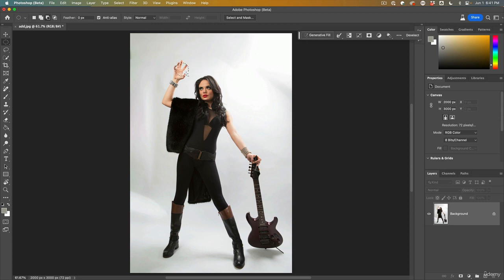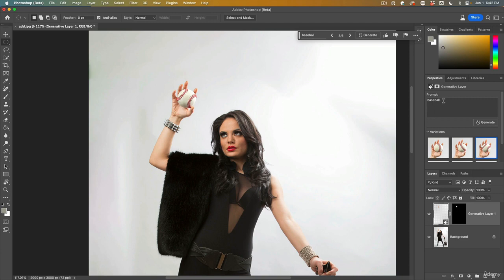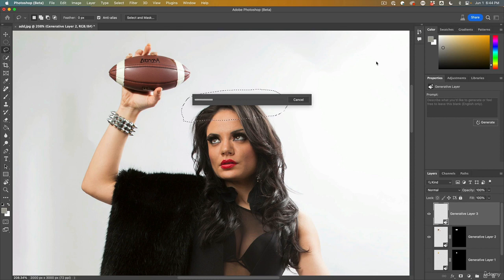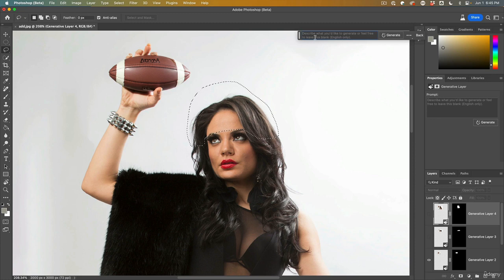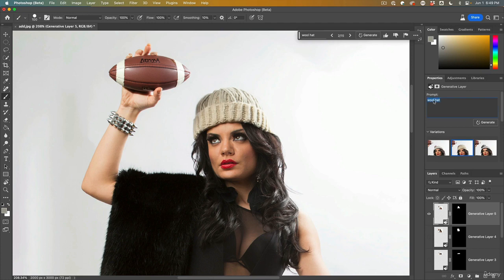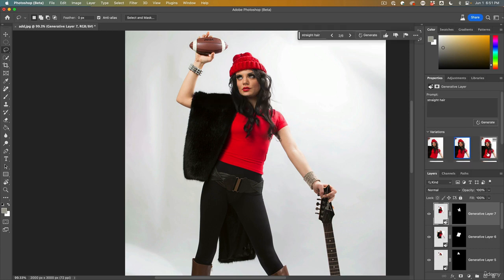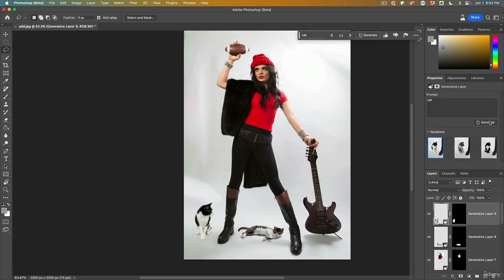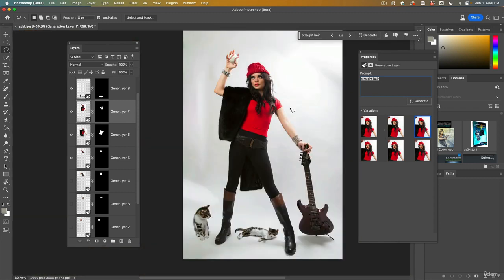Photoshop Generative Ai Photoshop Generate Objects || Photoshop Beta Generative Fill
Welcome to our tutorial on how to use Generative Fill In Photoshop Beta 2023, Generative Fill, in Photoshop Beta 2023! Generative Fill is a powerful tool that leverages advanced artificial intelligence algorithms to automatically generate image content based on your input. In this step-by-step guide, we'll walk you through the process of utilizing this cutting-edge feature to enhance your creative projects.

Generative Fill in Photoshop Beta 2023 revolutionizes the way you can enhance your images. Whether you want to remove unwanted objects, fill in missing areas, or experiment with creative compositions, this feature has got you covered. Follow along with our tutorial to unlock the full potential of Generative Fill and take your digital artistry to new heights.

Let's dive in and discover the magic of Generative Fill in Photoshop Beta 2023!